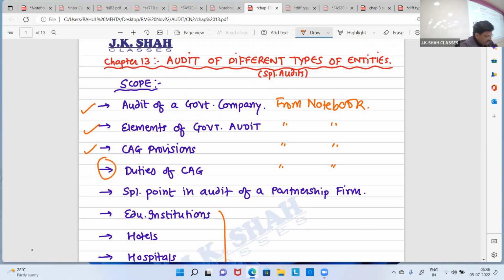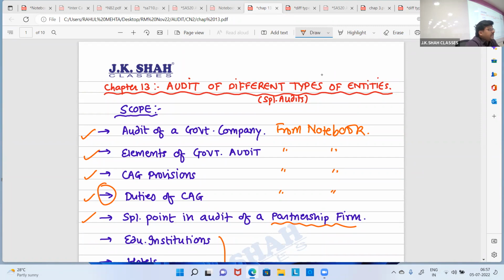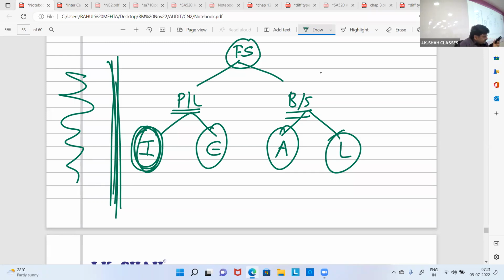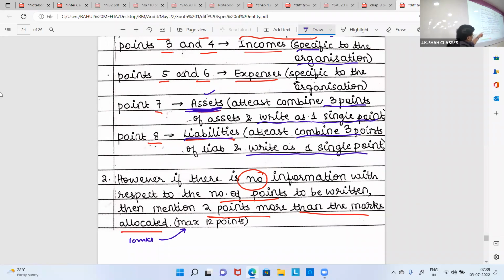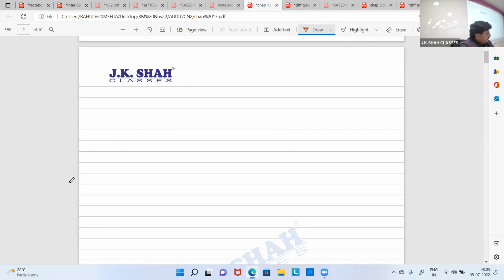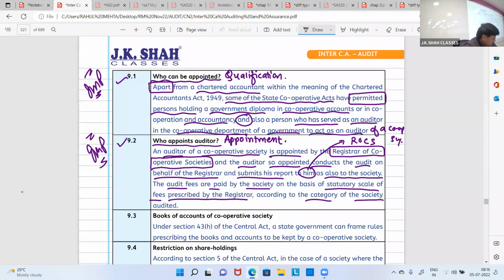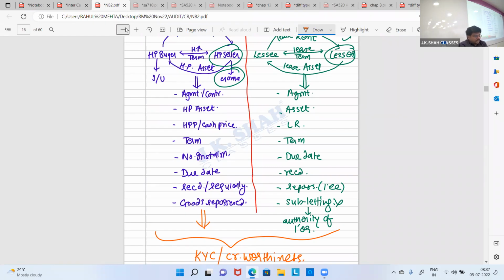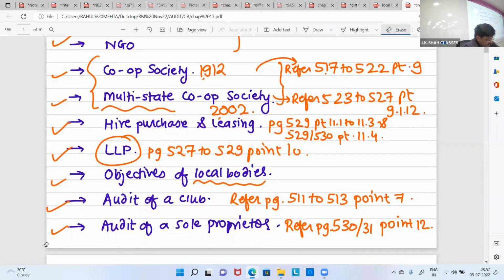DIFFERENT ENTITIES 2